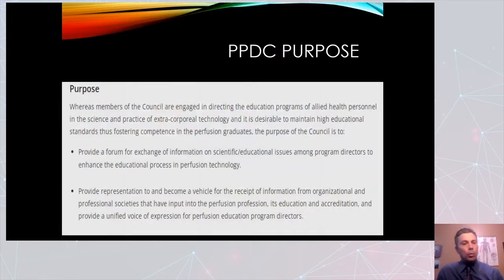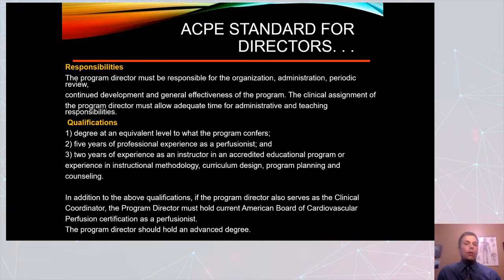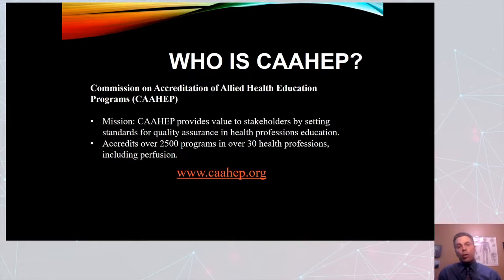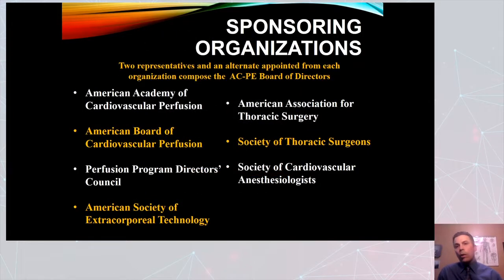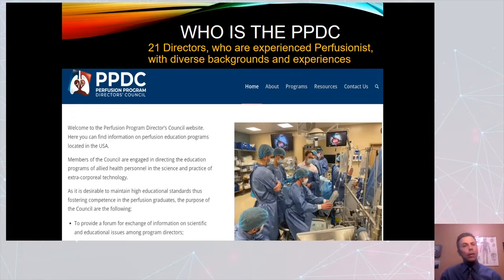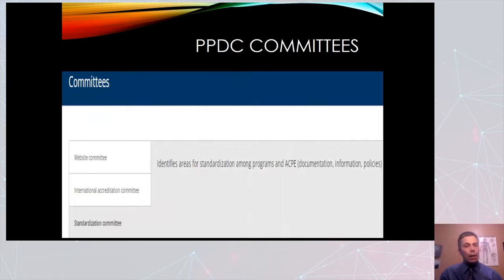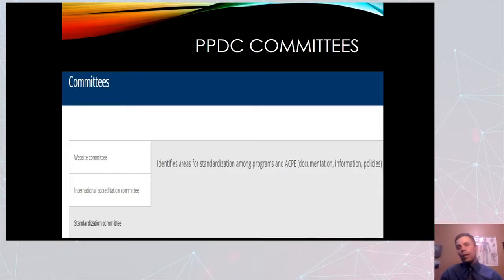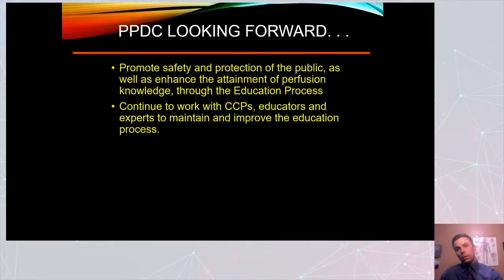Perfusion Program Directors Council Updates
Ed Delaney, CCP – Chair, PPDC presenting at the Texas Heart Institute 2022 Perfusion Conference.